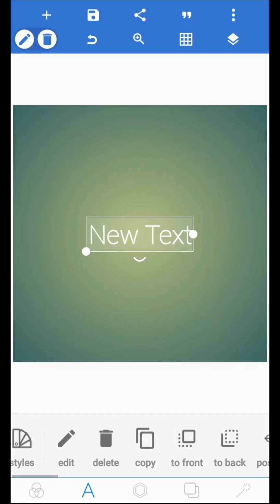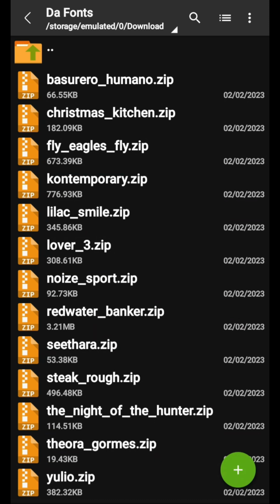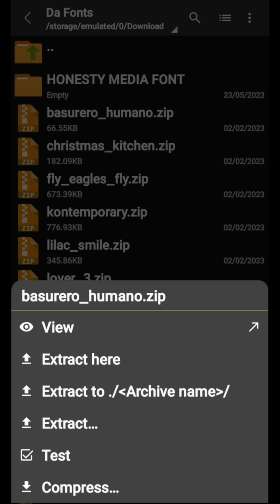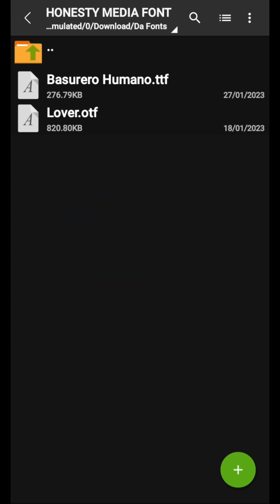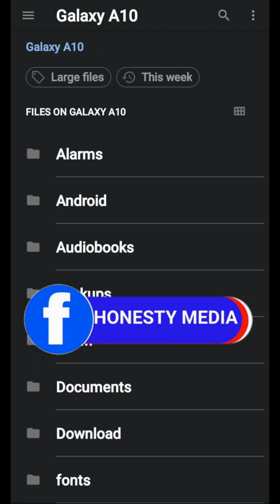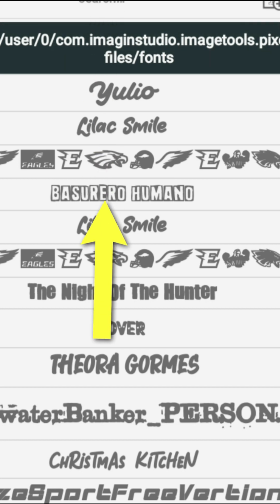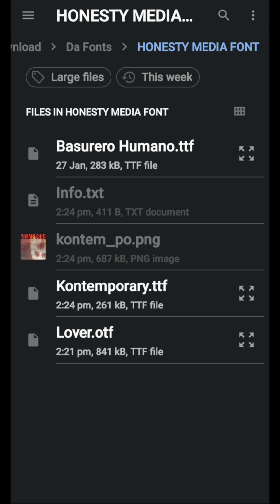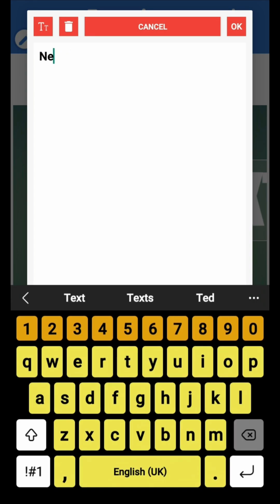How to Fix FONT STYLE not INSTALLING ON YOUR PIXElLAB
Hello Everyone into this another video we are going to learn how to use this method to install Font on our smartphone or on pixelLab

Some of the Smartphone are not able to install font with the first method, but this method work perfectly

pixellab editing in Mobile।।😱💯। how to make use pixellab
Apne naam ka logo kaise
Apne naam ka logo kaise banaen
apne naam ka logo kaise banaye
how to design a logo
logo design
logo design in android
pixellab editing logo
pixellab logo
pixellab tutorial
professional logo design
professional logo design pixellab

This channel is about all kings of tutorials,
how to design with photoshop,
how to design with Pixellab on Smartphone,
how to create face book page,
how to create a 3D Text on pixeellab,
How to Make Pop Out Photo Manipulation Effect In Photoshop,
3D Typography Effect in Photoshop | Photoshop Tutorial,
Photoshop Logo Design Tutorial,
Graphic Island,
How to Draw Vector Art for Beginners | Adobe Illustrator Tutorial,
how to make cinematic wedding invitation